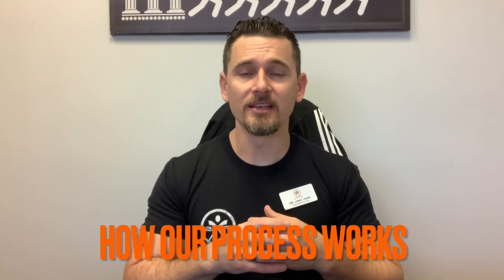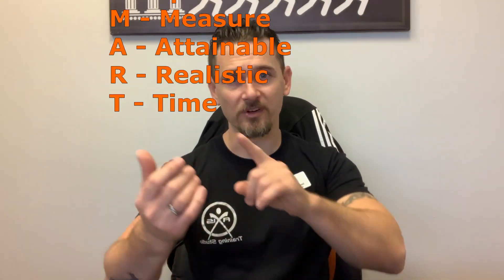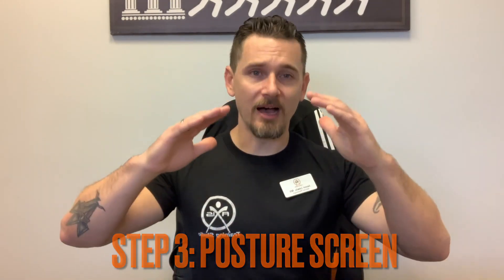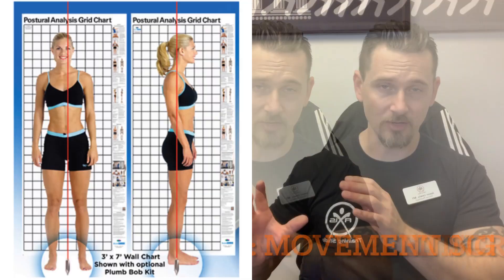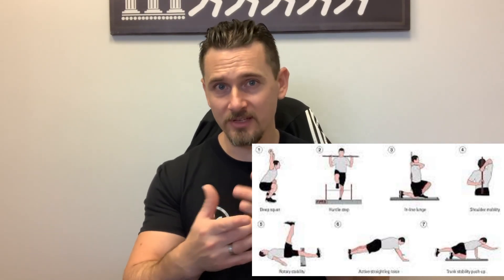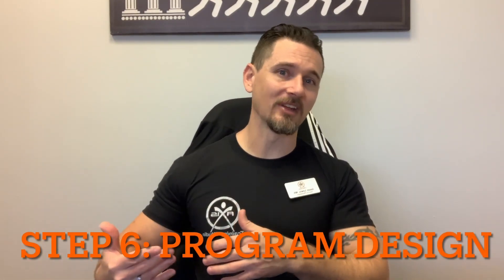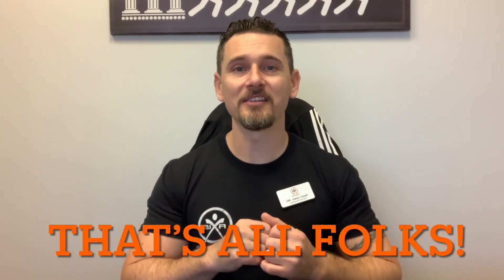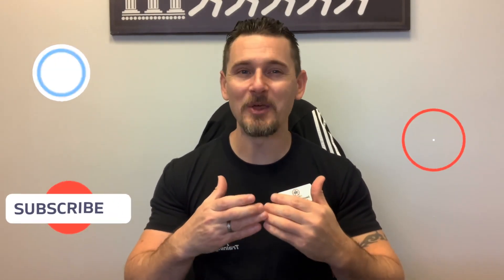How the Personal Training Process works. Step by step process broken down.